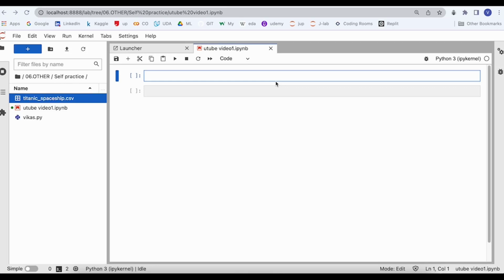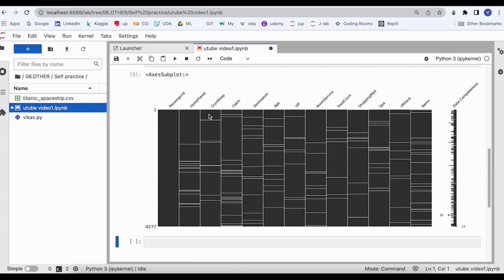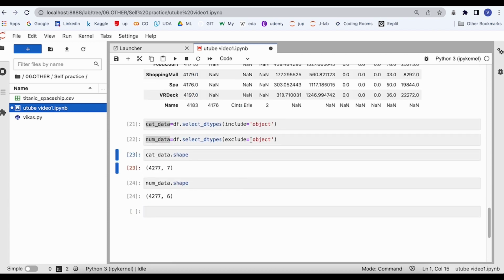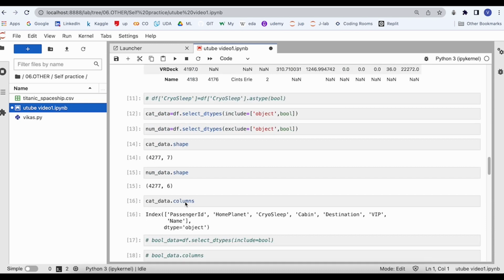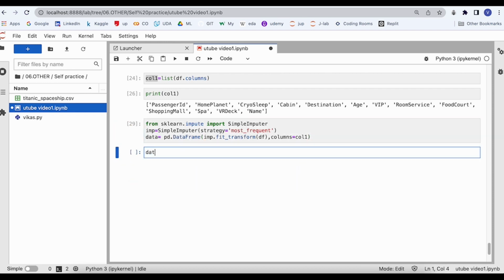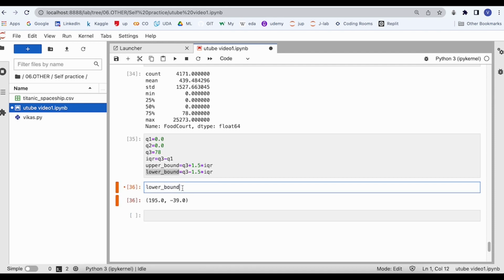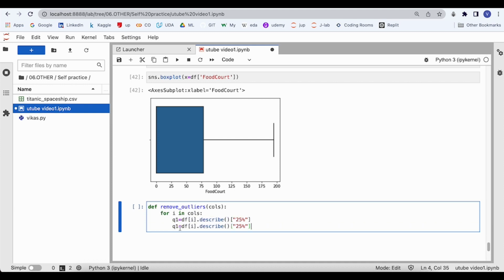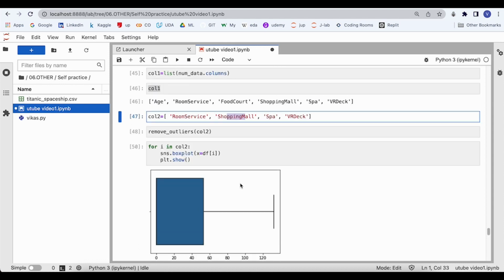Exploratory Data Analysis|| Outliers Removal || Feature Engineering||EDA in data science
Outliers Removal
Feature Engineering
EDA in data science

If you are interested in data i have the file here uploaded on the github.
Please like and support..